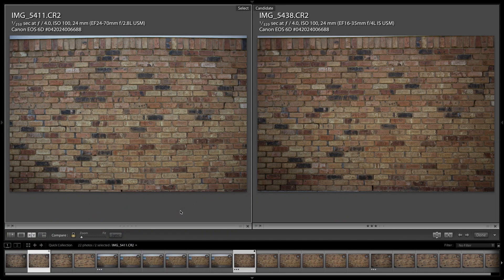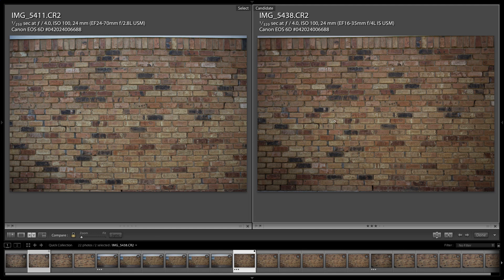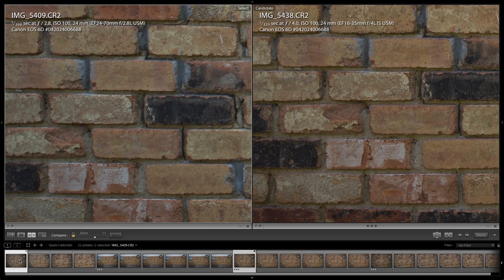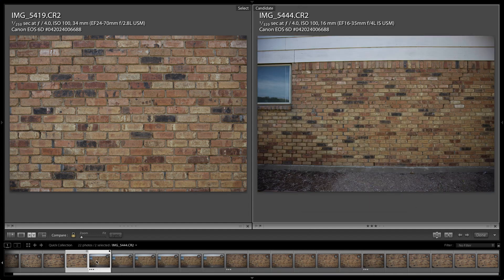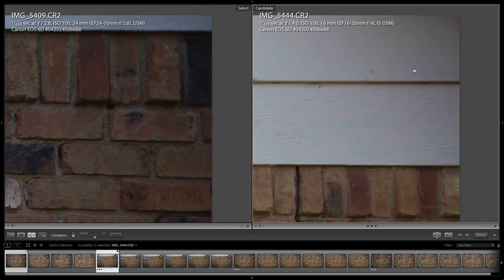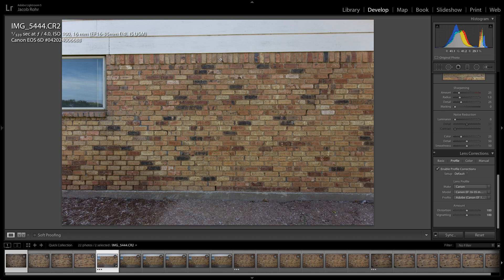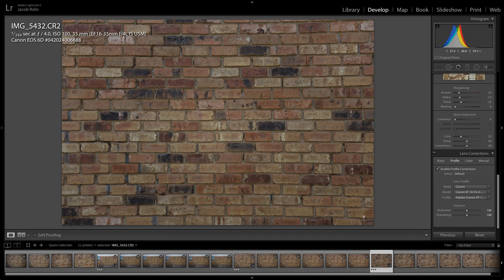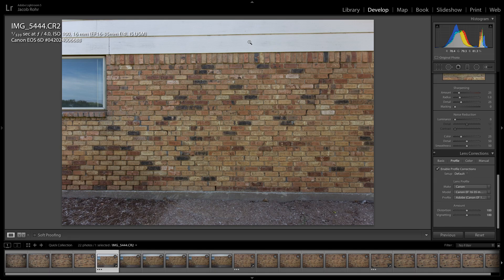Canon 16-35mm f/4L IS USM Review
This video is a short review for the BRAND NEW 16-35 f4L IS USM Lens from Canon